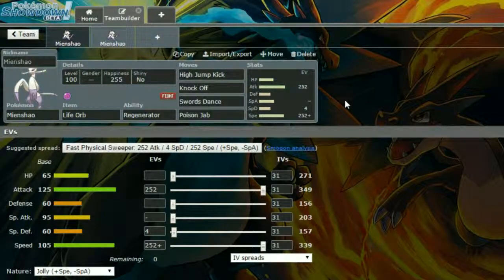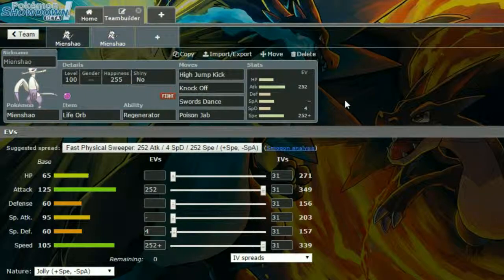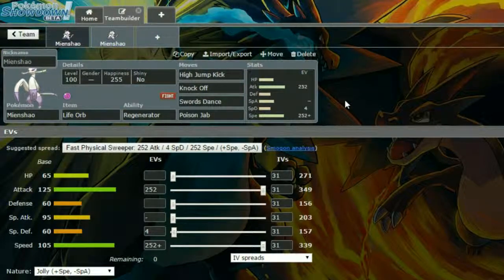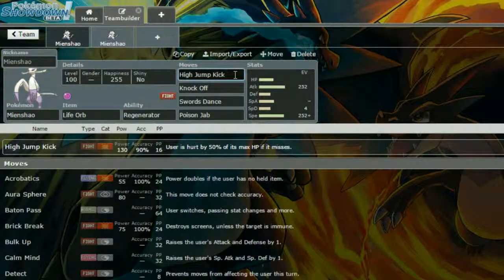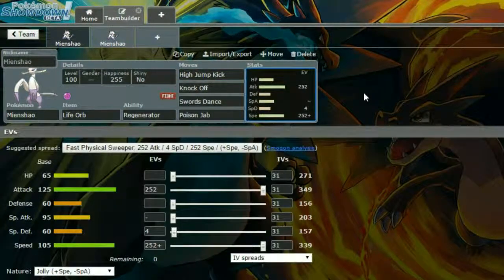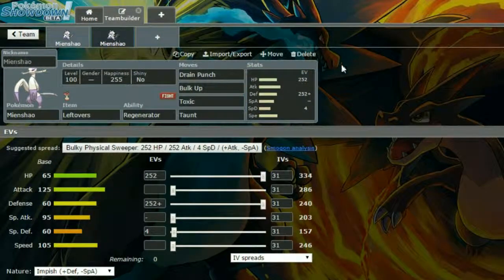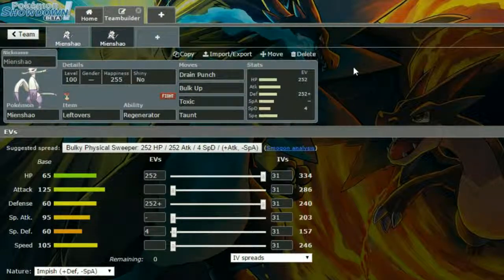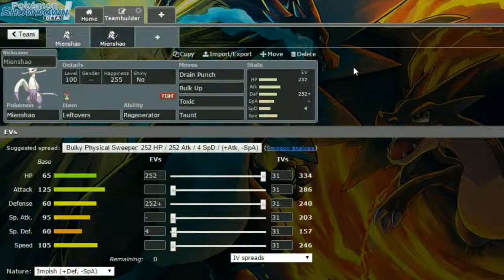Competitive Guides- How To Use Mienshao